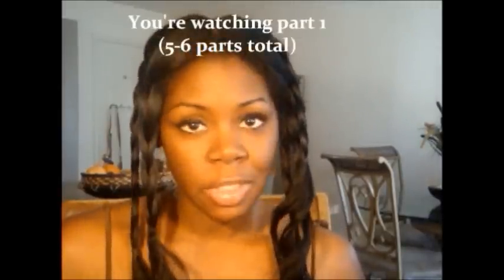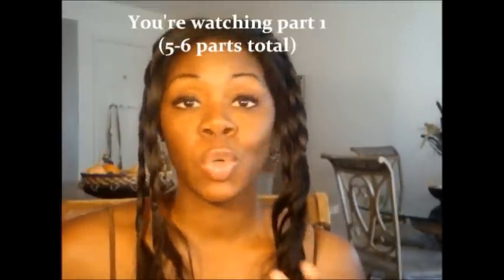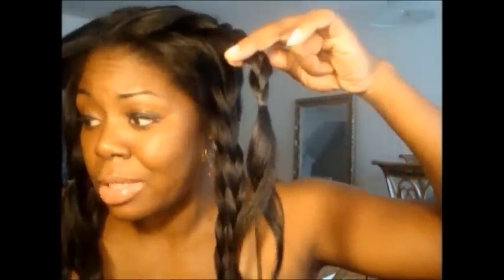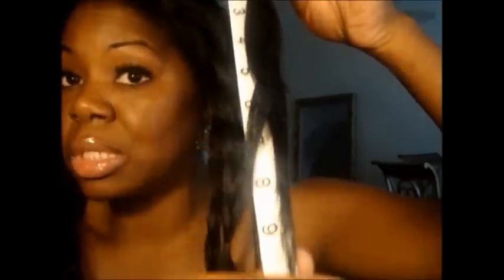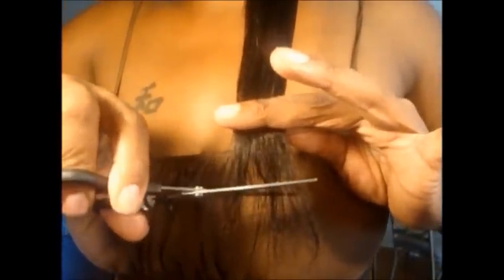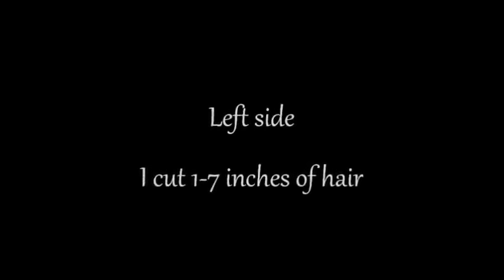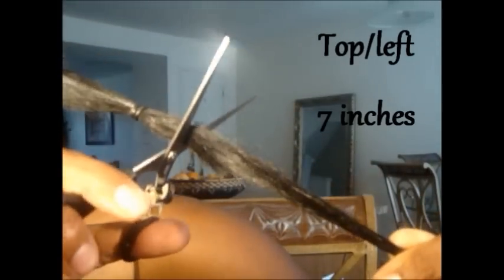I cut 7 inches off my NATURAL hair